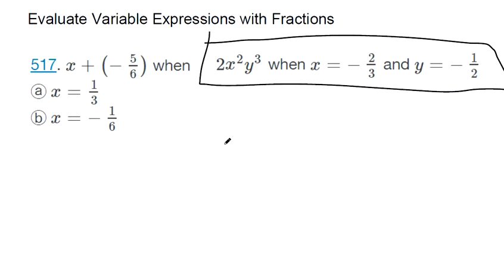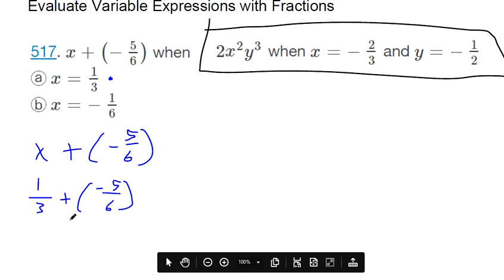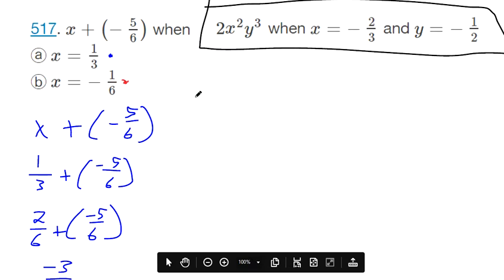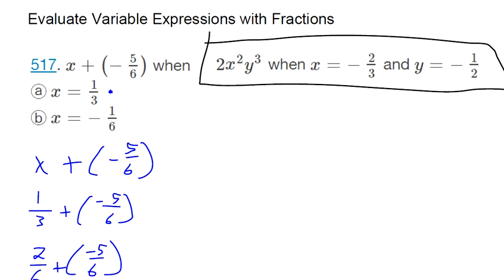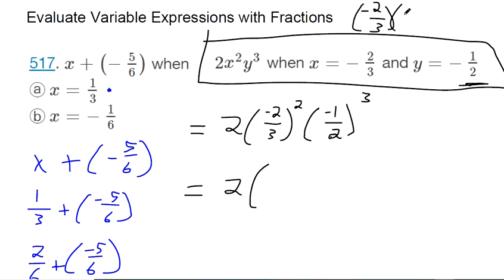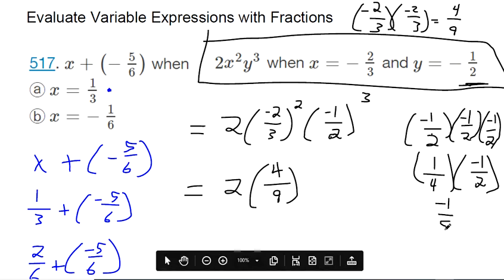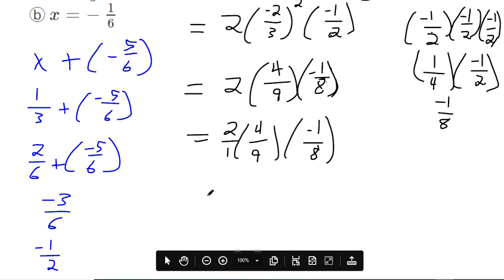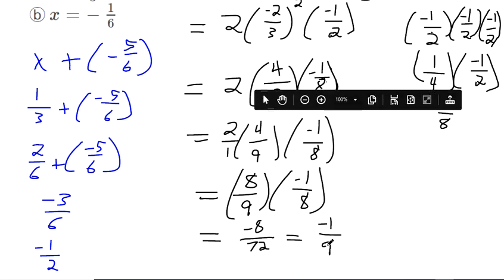Evaluate variable expressions with fractions